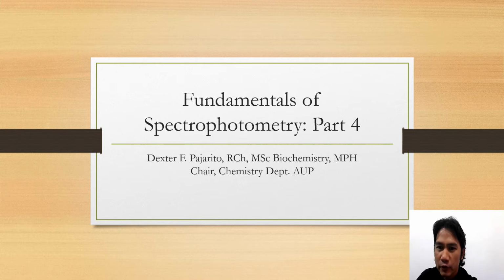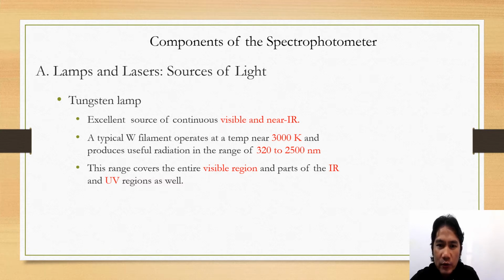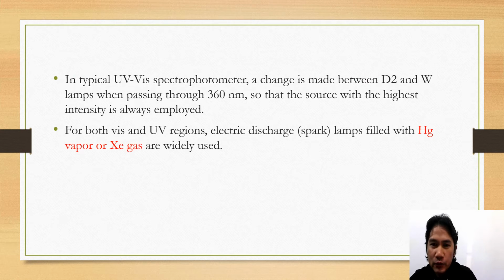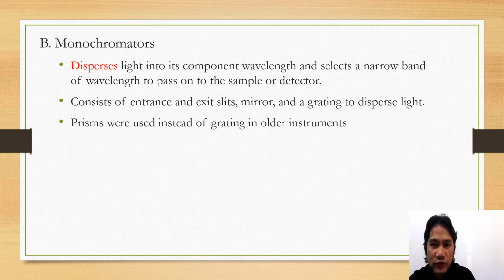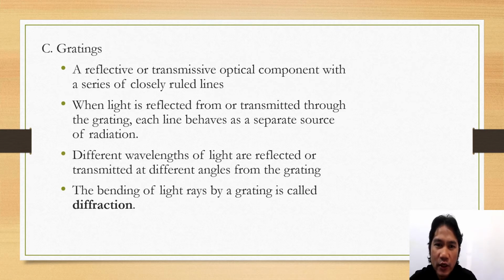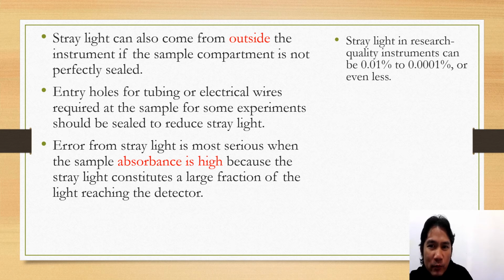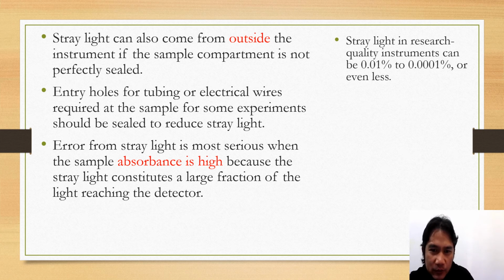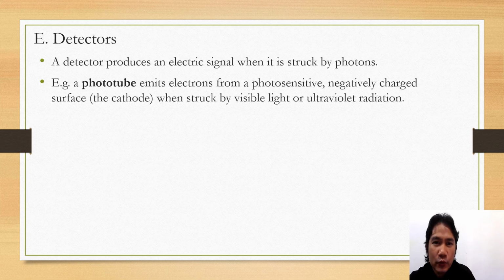Fundamentals of Spectrophotometry Part 4